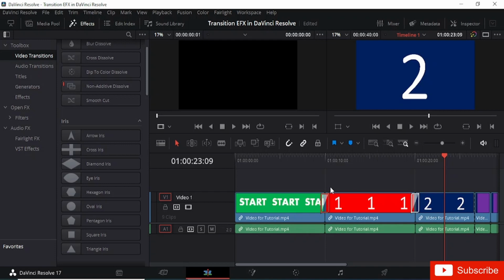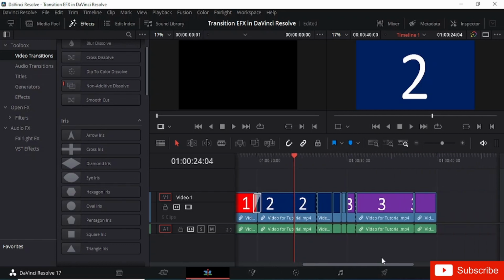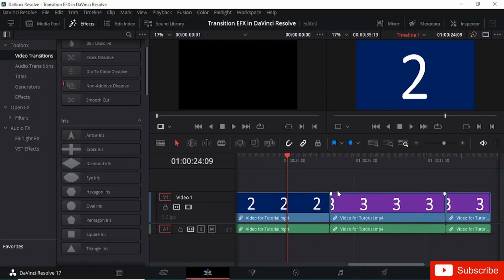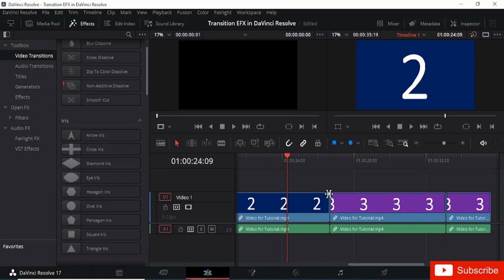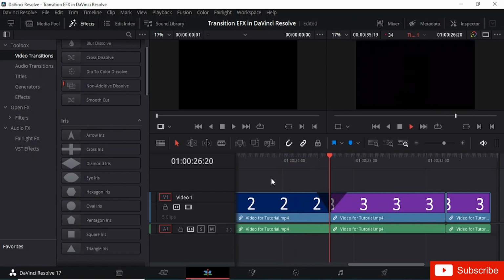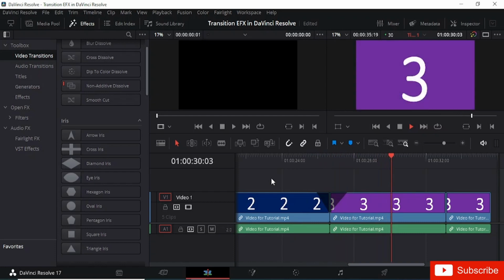Use DaVinci Resolve Like A Pro - Transition Effects| Transition FX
The purpose of this video is to explain to viewers how to use the Transition Effects in DaVinci Resolve 17. This video also explains the solution for the challenge users may experience when applying transition effects to video.